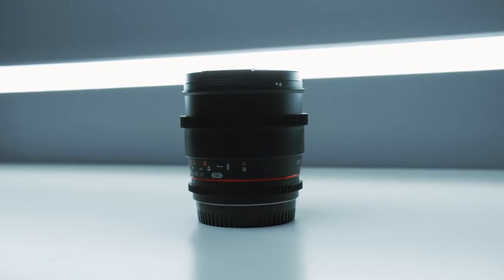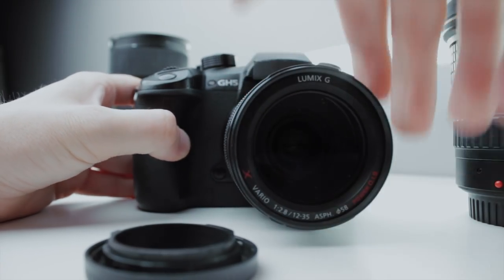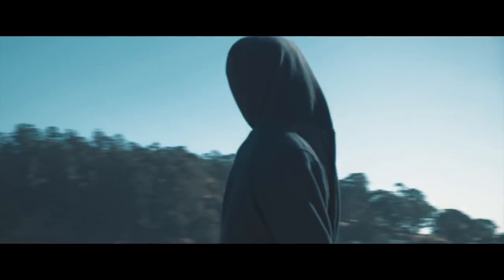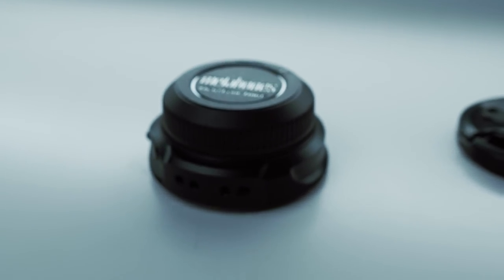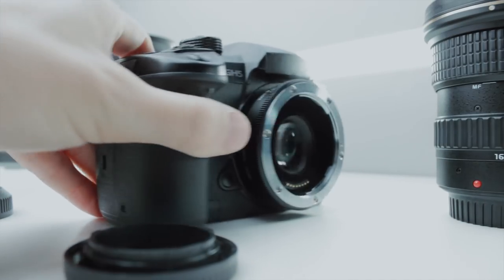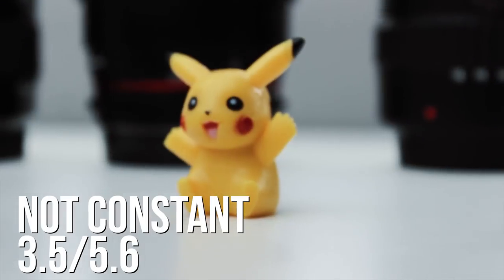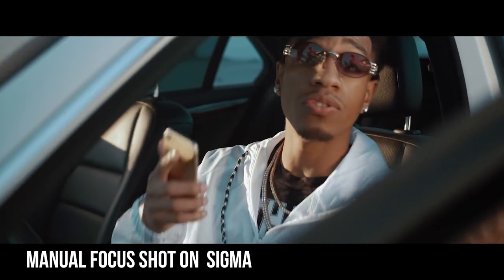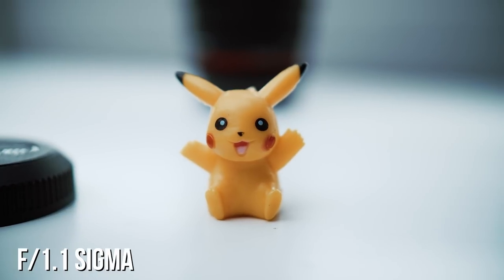4 Lenses YOU need for the GH5/GH4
12-35mm Lumix
Metabones Xl (Adapt Canon Lens)
Sigma 18-35 (Must Have)
Tokina 11-16mm (Real Estate)
Rokin 85mm (Favorite Lens)

These all the lenses I use on all my music videos and all my other videos. These lense work great on the gh5 and gh4. I will defiantly be reviewing some more MFT lenses in the future.